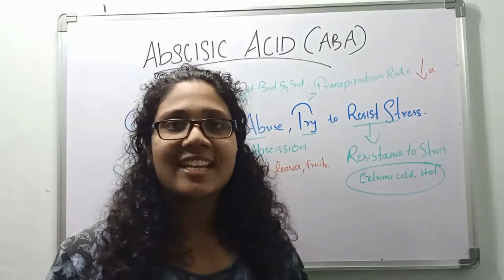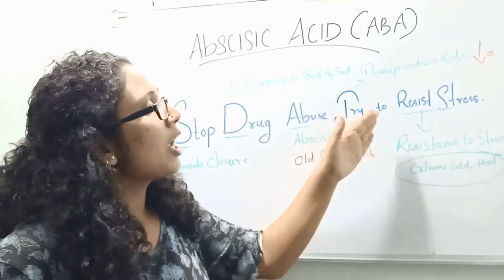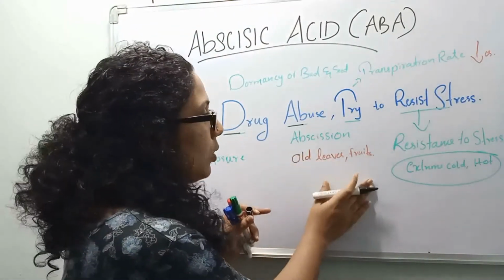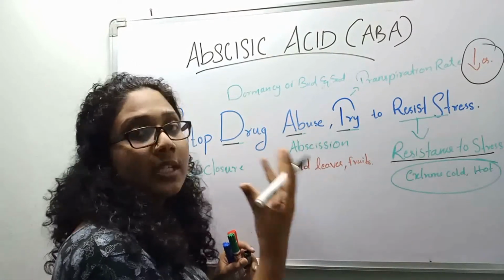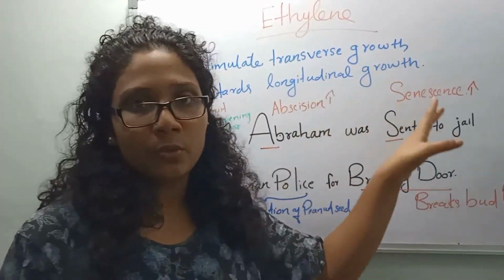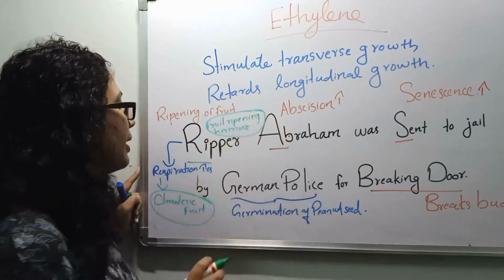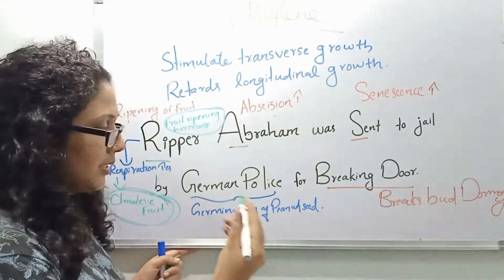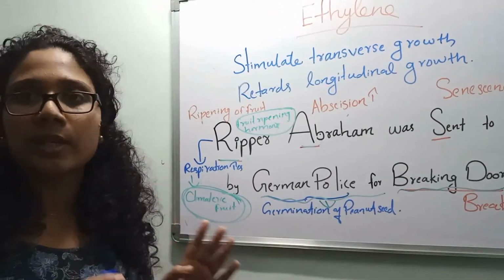PLANT GROWTH REGULATORS SHORT TRICK Part 2// NEET BIOLOGY//by GOPIKA SASIDHARAN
Plant growth regulators short trick.